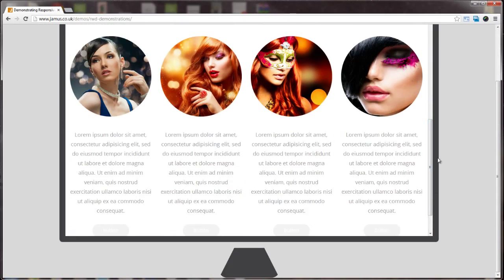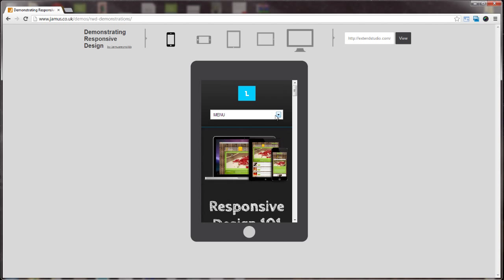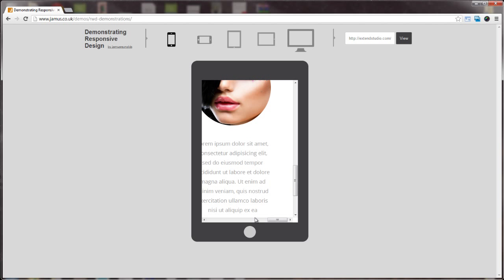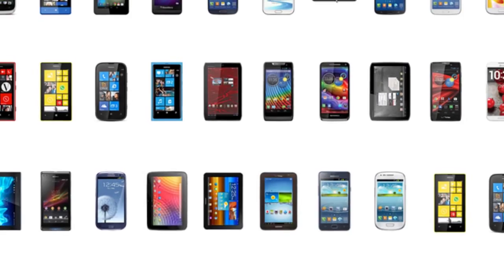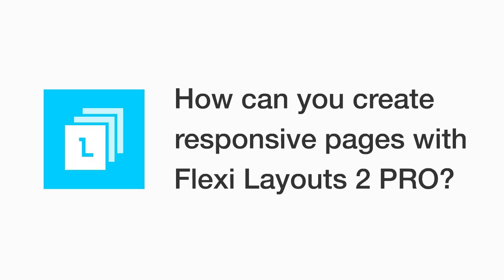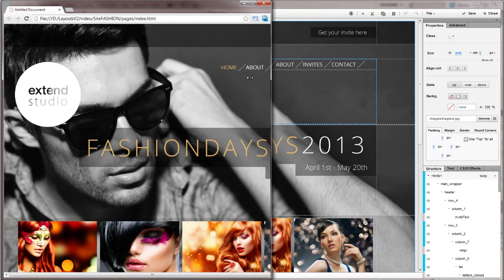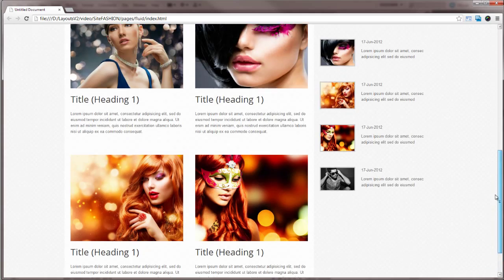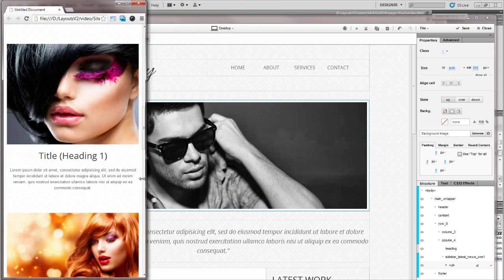Introduction to responsive design